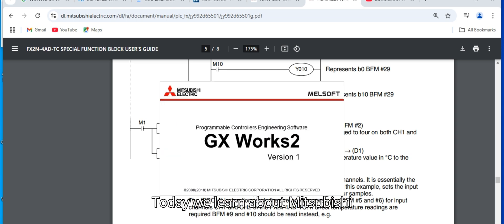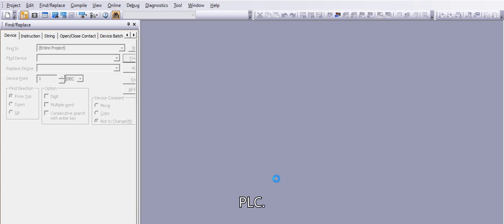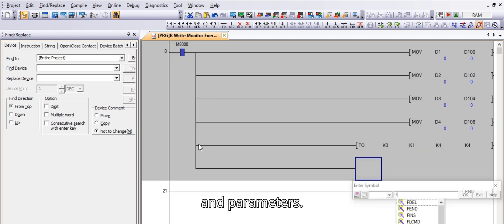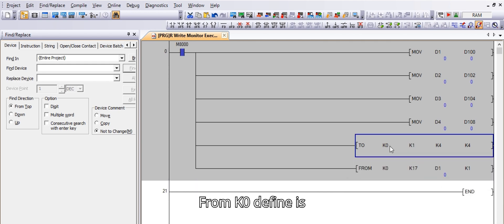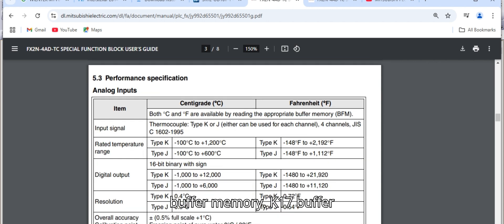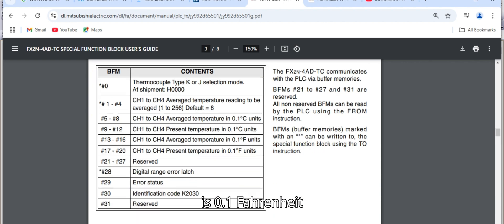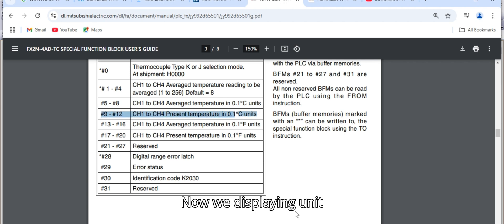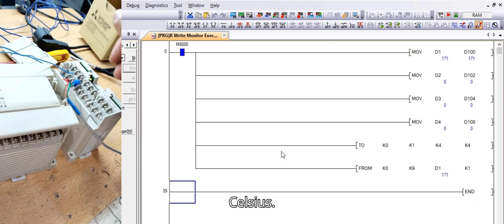Mitsubishi PLC Fx2n-4AD-TC Thermocouple Temperature Module Programming & Settings